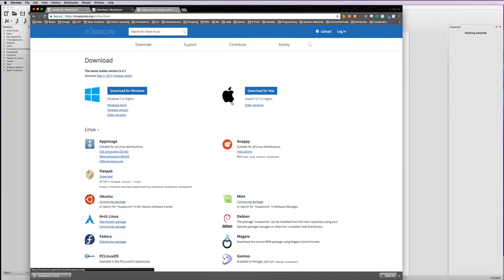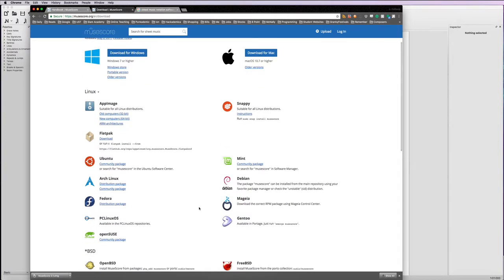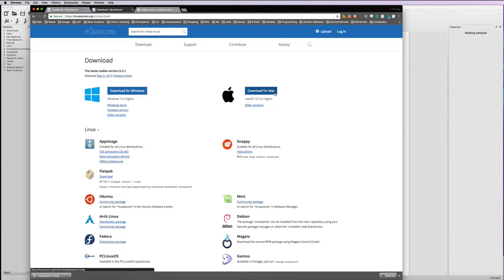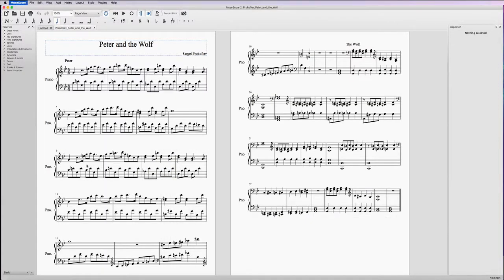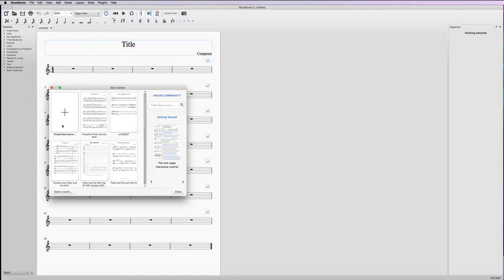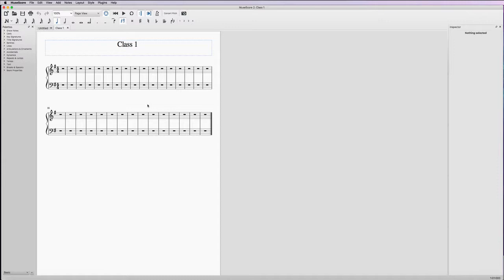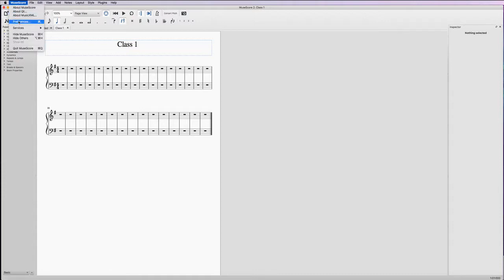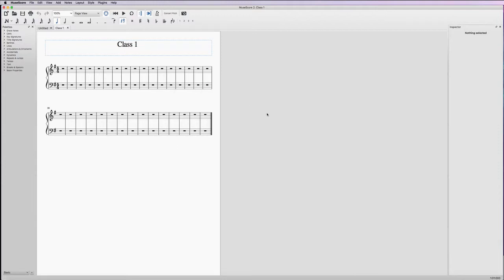5 Installation And Setup